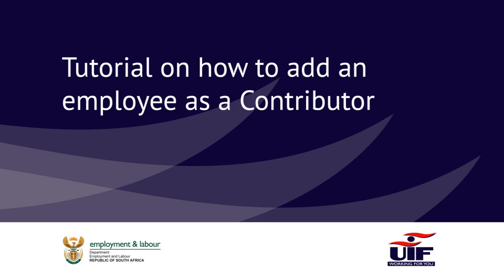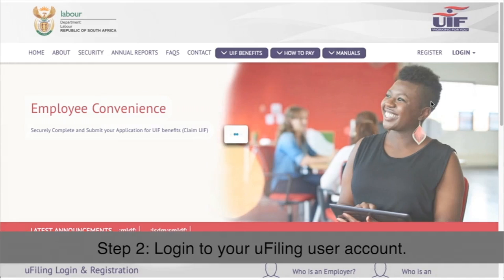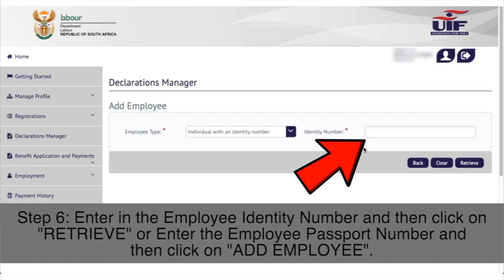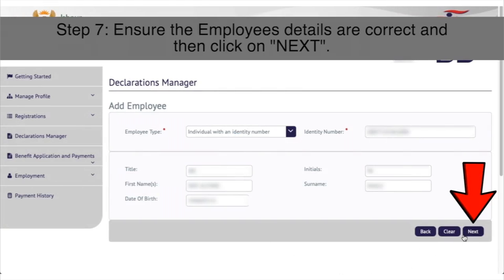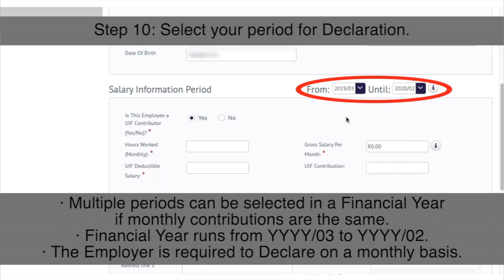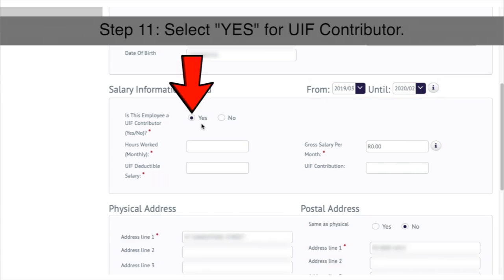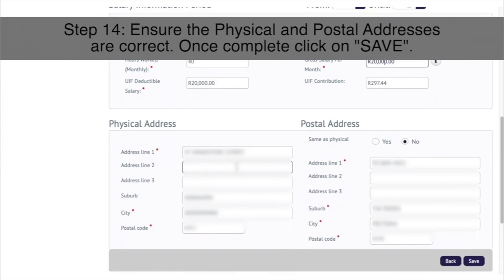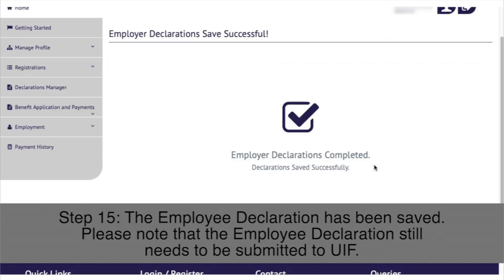How to add an employee as a contributor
Tutorial on how to add an employee as a contributor using the ufiling system.